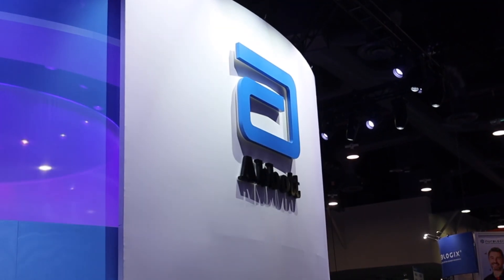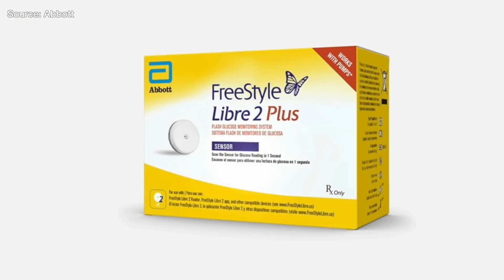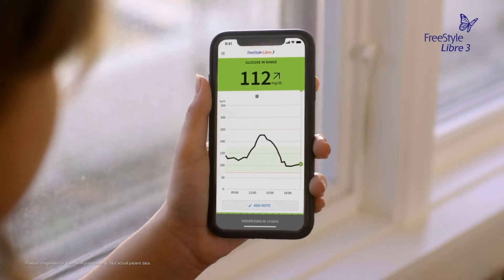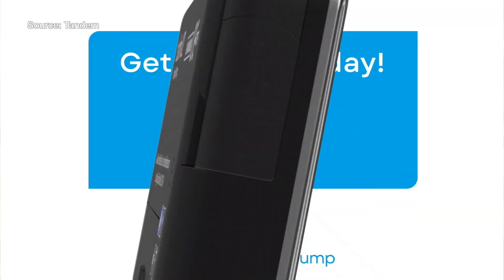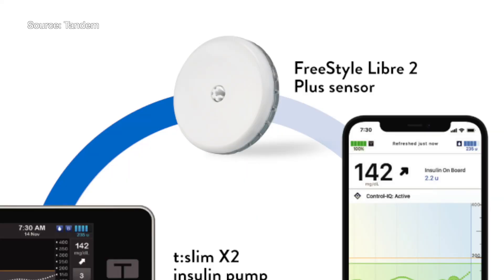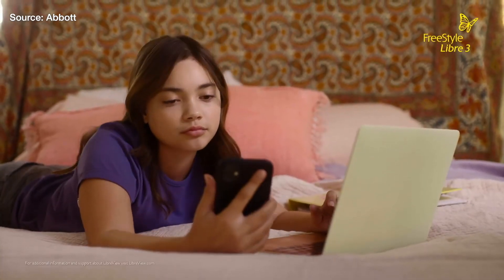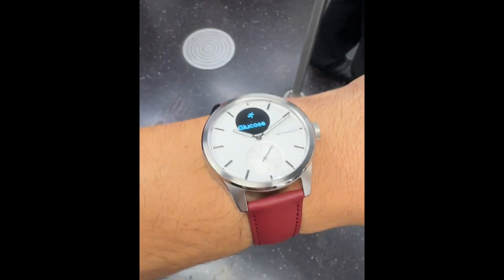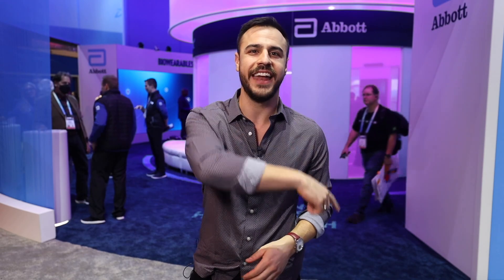NEW Freestyle Libre 2 Plus CGM For Tandem Pumps!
Abbott shares info on the Freestlye Libre 2 Plus and what users can expect when using it with their Tandem slim X2 pumps!

Supplies I like